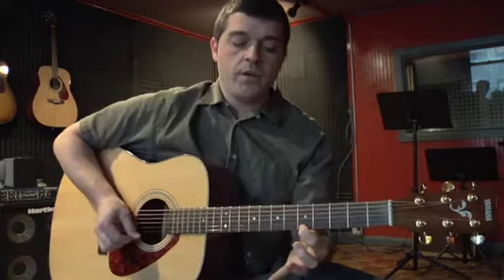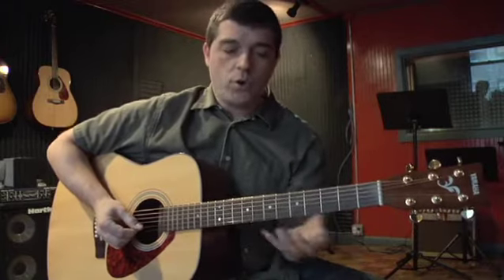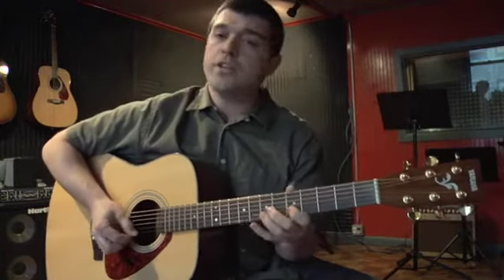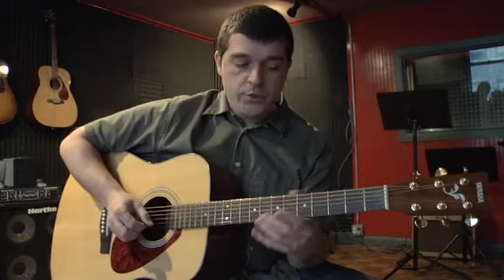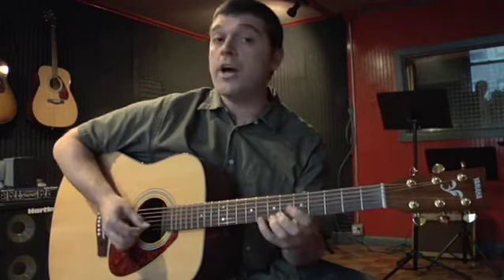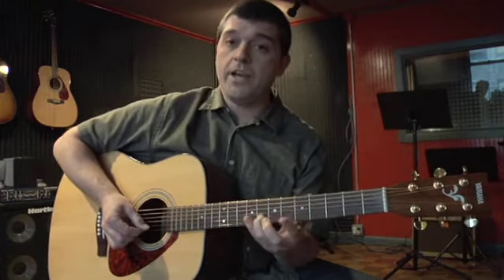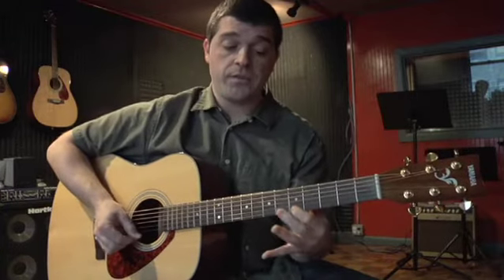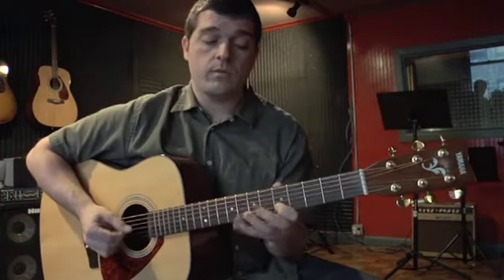Learn Lead Guitar Basics - Clarity of Tone - Guitar for Beginners - NYC Guitar School